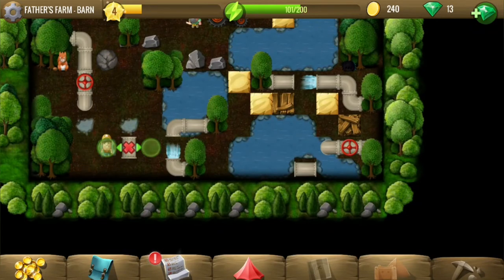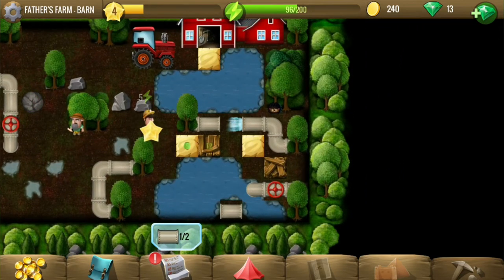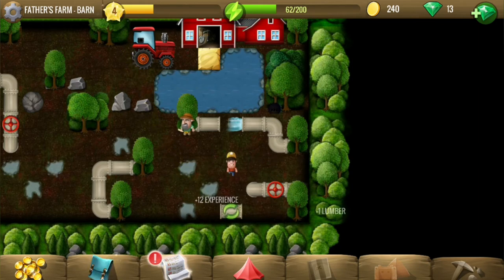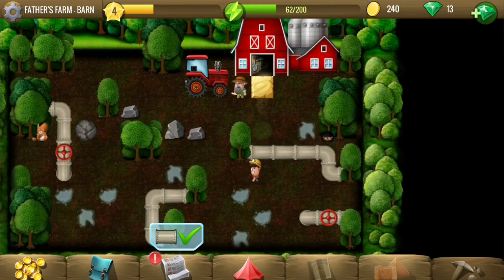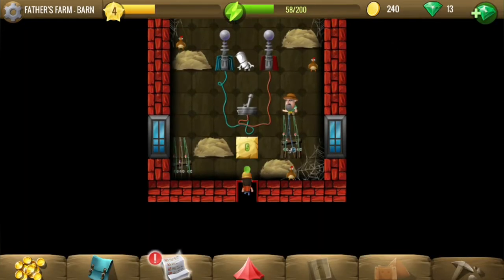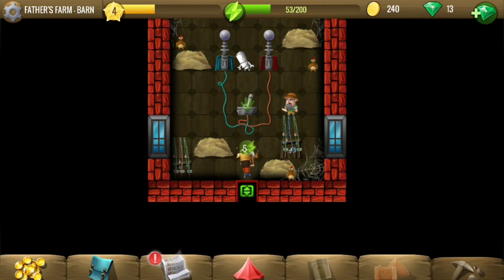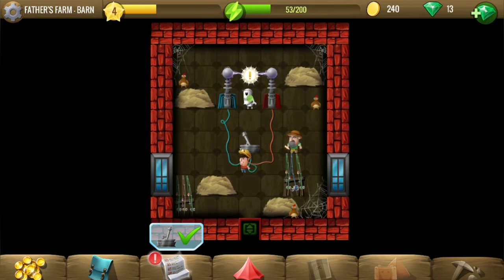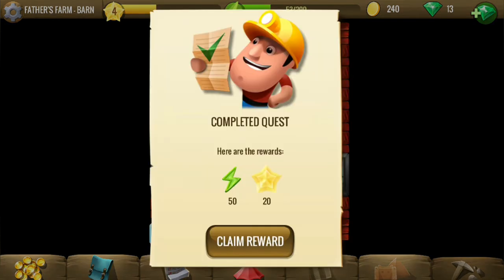Father's Farm - Barn - #10 First Adventure Tutorial - Diggy's Adventure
Dad has a secret to show in Barn so diggy has to clear up the water in front by placing pipes and turning valves. He introduces us to Rusty the robot who will help in deciphering the map pieces.